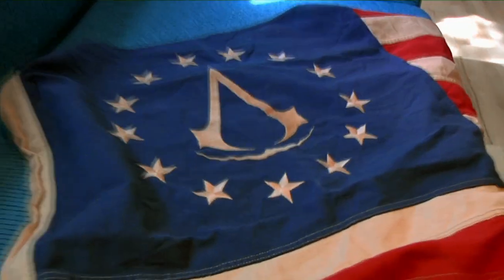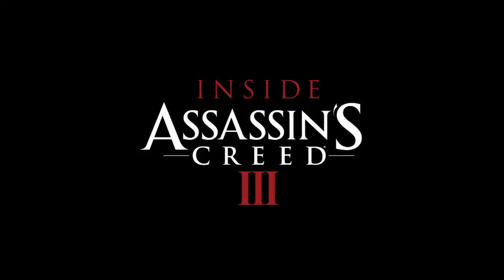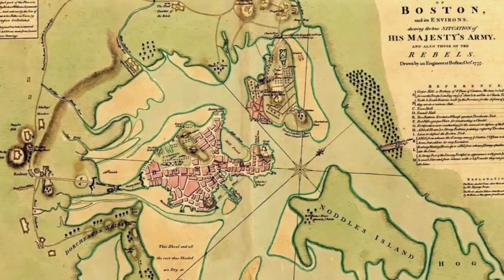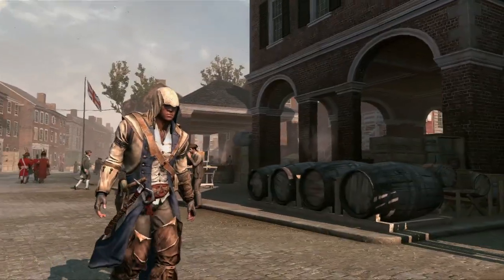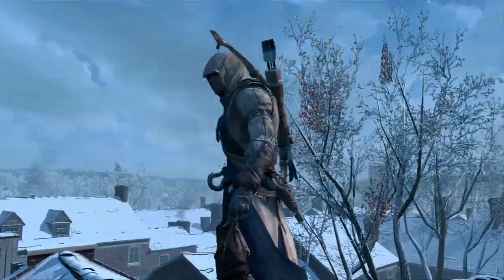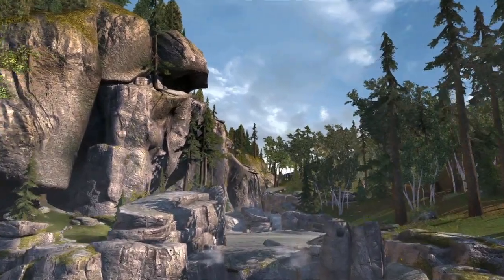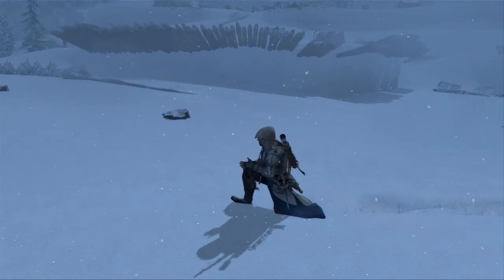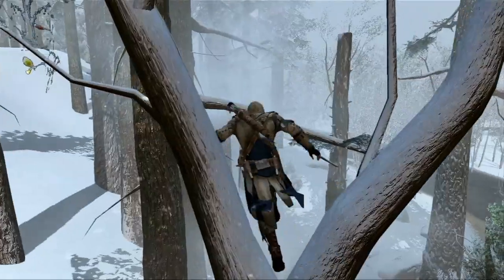Inside Assassin's Creed III- Part 4